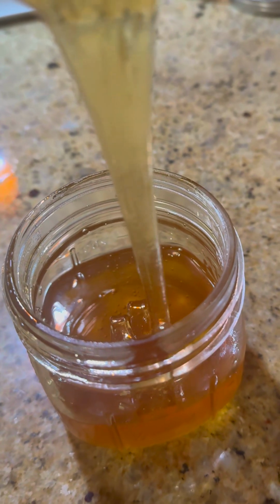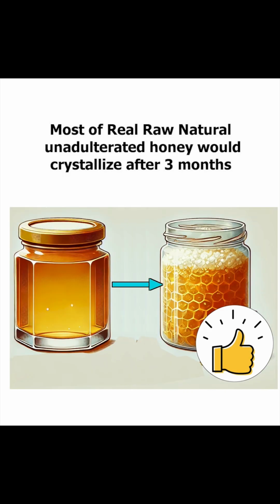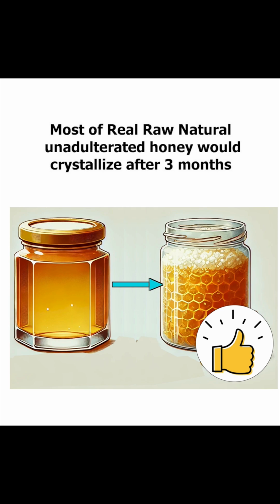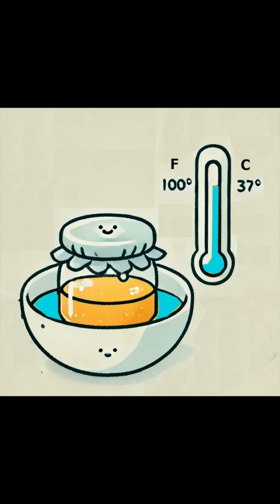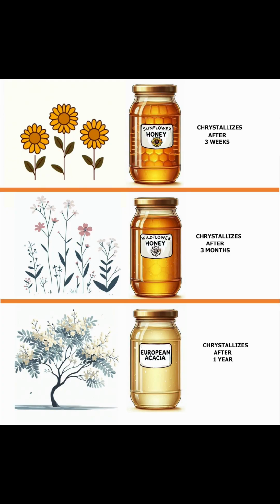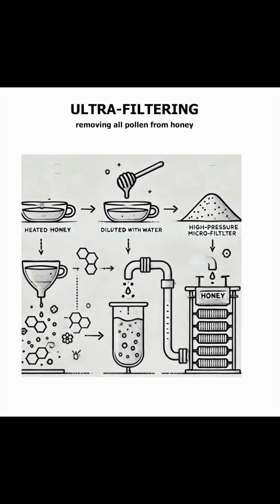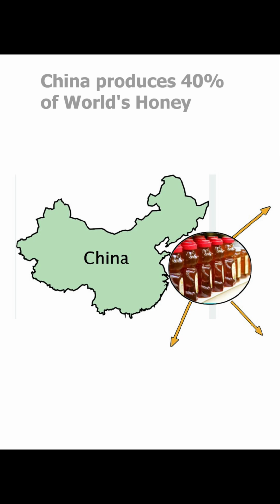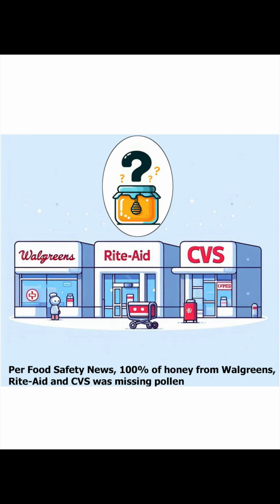Honey: how to spot Real from Fake at a Glance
**Is your honey truly raw and natural? 🍯 Don't be fooled by misleading labels! In this video, we uncover the secrets to distinguishing real honey from fake with just one quick glance.**

Discover why authentic raw honey crystallizes naturally and how this process preserves its incredible health benefits. We'll explore common practices used by large-scale producers to prevent crystallization, such as micro-filtering and adulteration, and how these methods strip away honey's nutritive properties.

Whether you're a honey enthusiast, a nature lover, or someone passionate about food safety and healthy eating, this guide is for you! Learn how to spot unadulterated honey, protect your health, and support sustainable beekeeping practices.